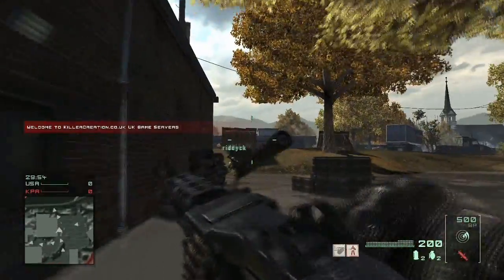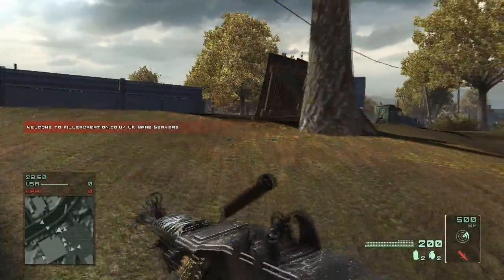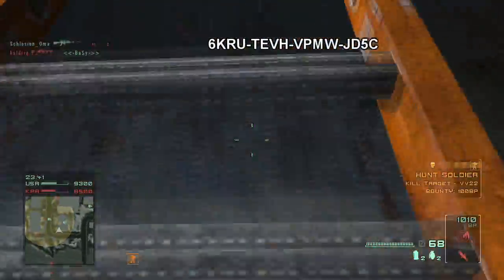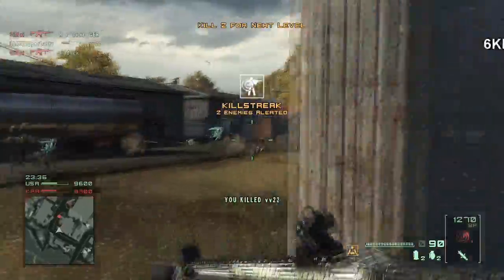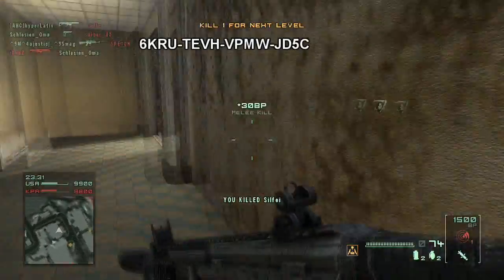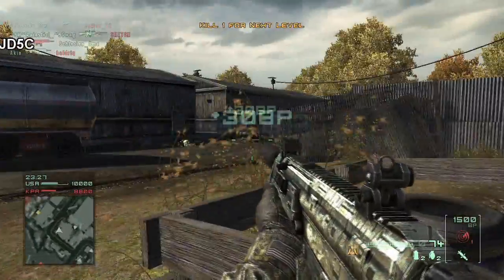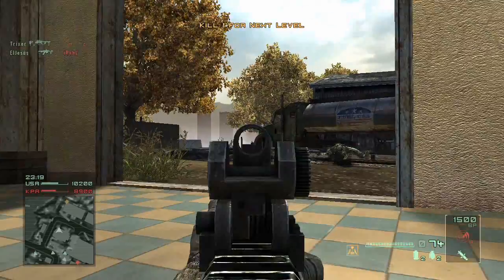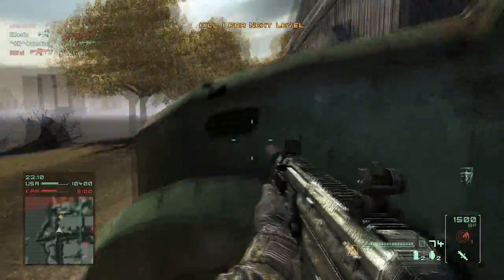A chance to get early access to Batttlefield: Play4Free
Link to sign up page

My video on Battlefield: P4F